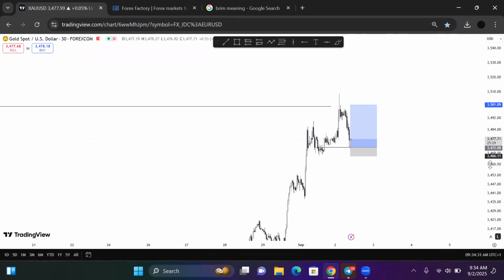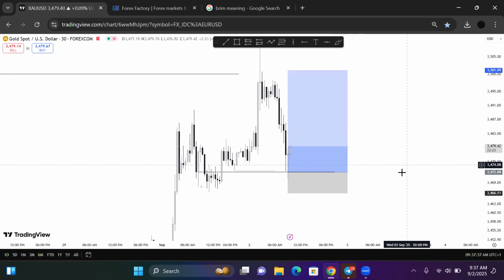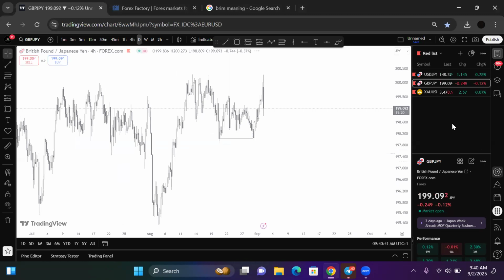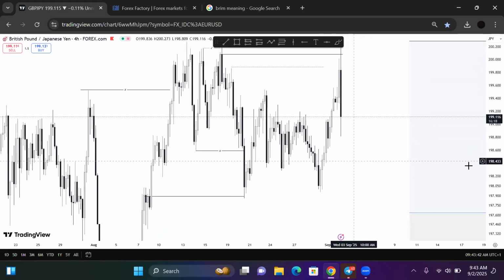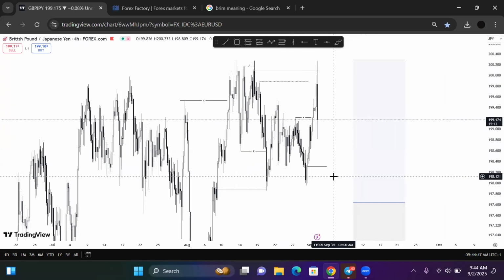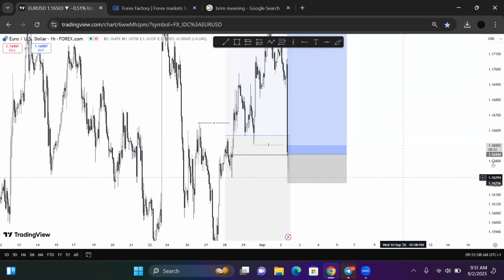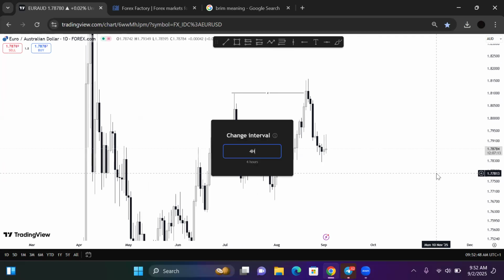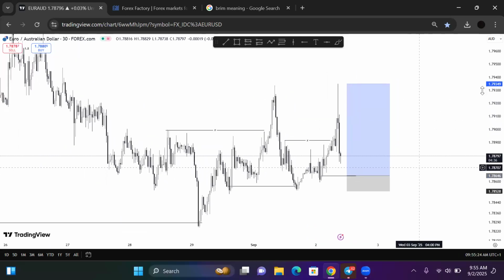02/09/2025 Live Trading Session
Dropping my trades setup on my telegram channel. Use the link on my profile to join